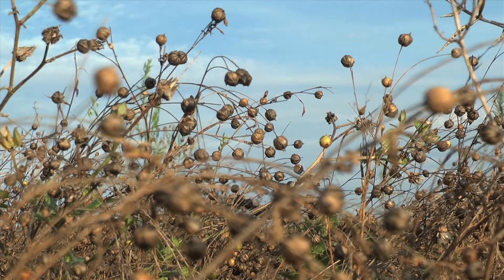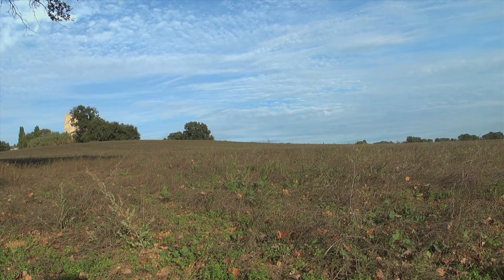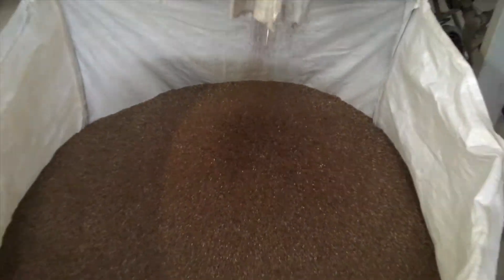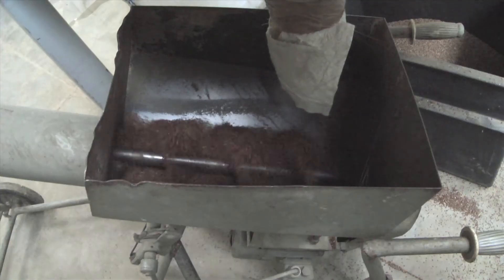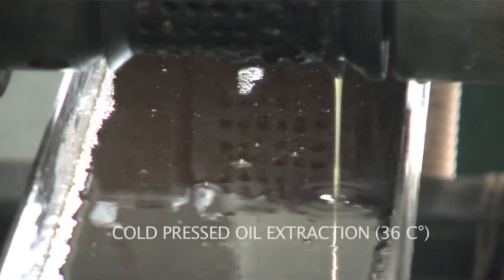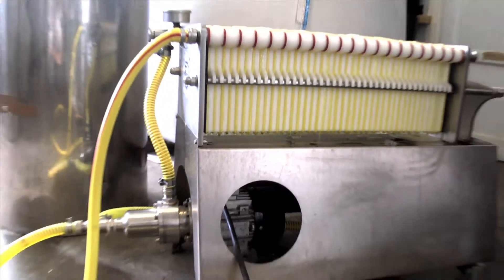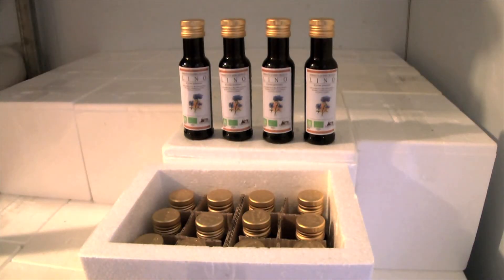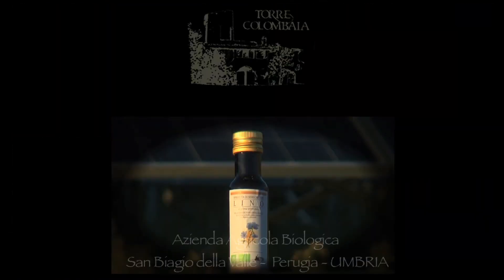Torre Colombaia - Organic Flax Seed Oil - How It's Made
In 1987, Torre Colombaia became Umbria's first certified organic farm and this video will show you how our flax oil is sustainably produced. This product has been recognized as one of the only two flax seed oils approved by the Italy's Scientific Society of Vegetarian Nutrition. As a healthy alternative to Fish Oil, it is rich in Alpha-linolic Acid, which is one of the Omega 3 essential fatty acids.

Our organic farm plants the flax in autumn; and threshes them in August. Then the linseeds go through a cold press process. We press the flax many times in the year, so that we always get a fresh product.

San Biagio della Valle - Perugia Umbria - Italy 06070